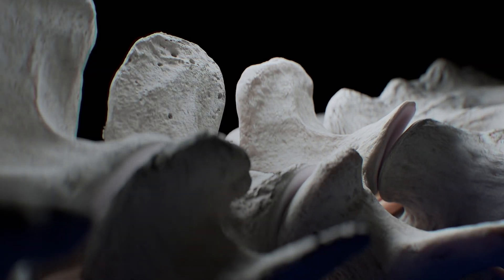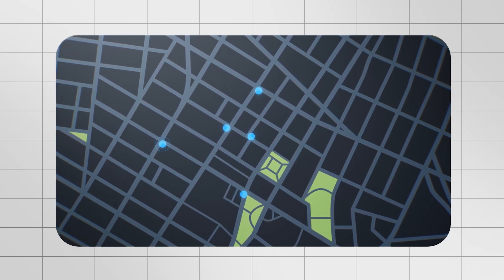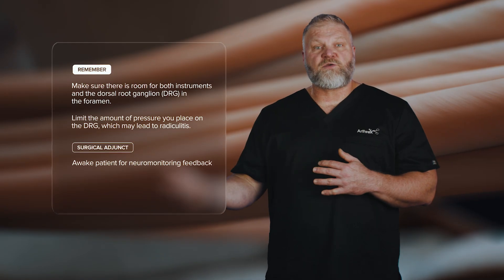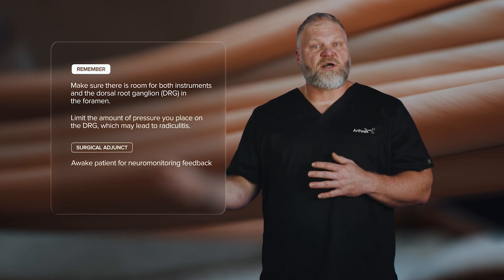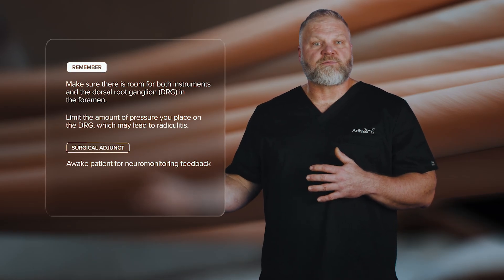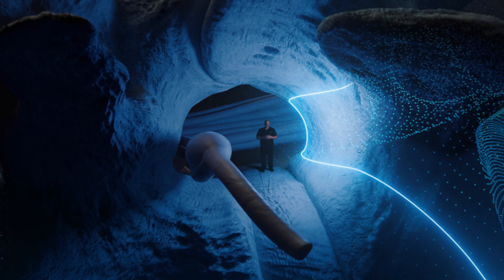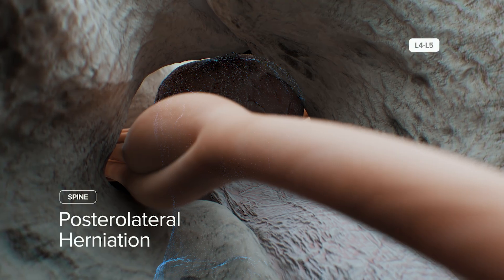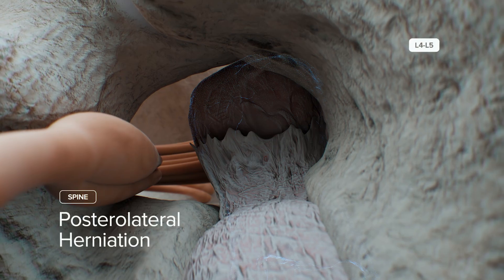Voyage Into Kambin’s Prism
Raymond J. Gardocki, MD (Nashville, TN), provides an in-depth overview of the anatomical orientation through an endoscope lens during an endoscopic transforaminal approach for discectomy.